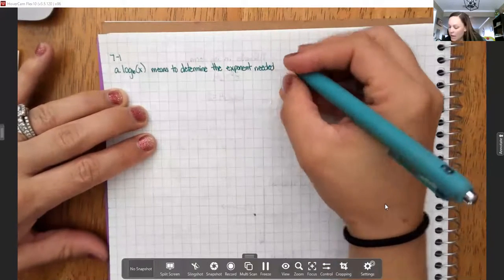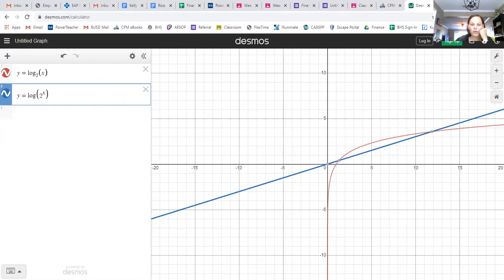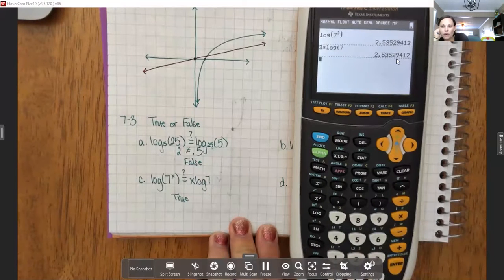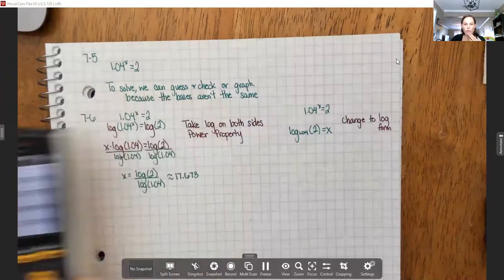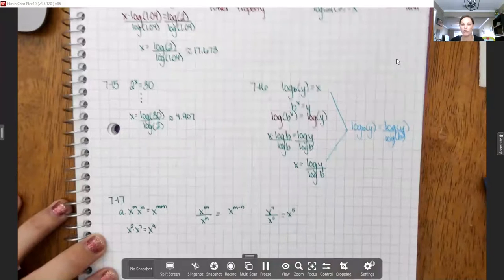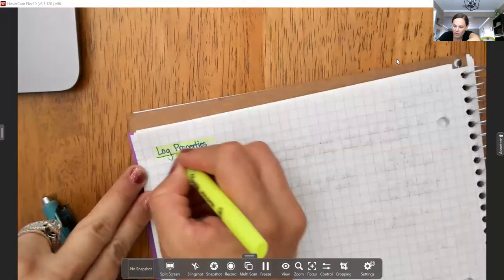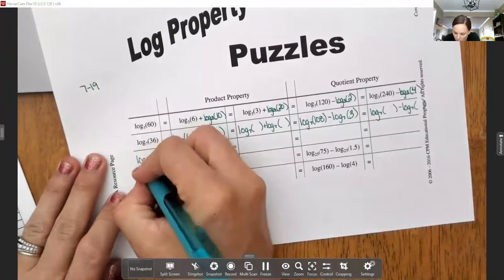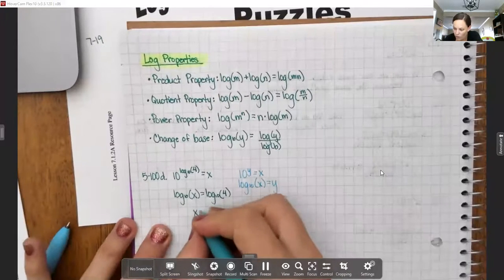IM3 10/5/20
7.2.1/7.2.2